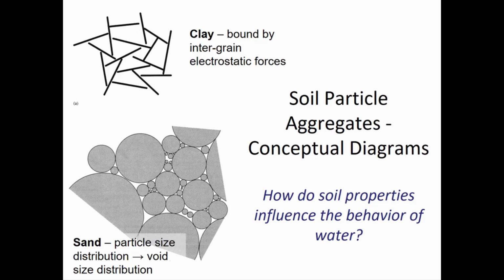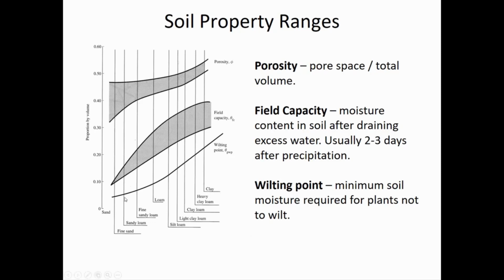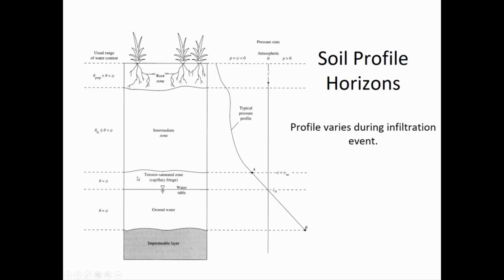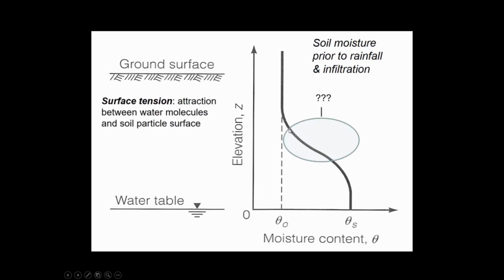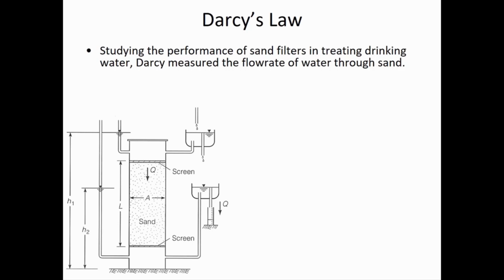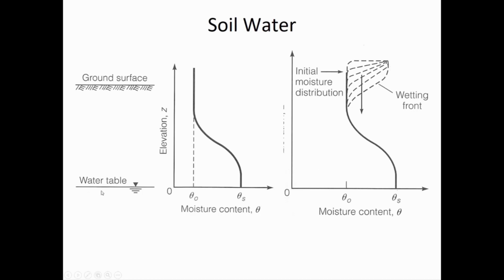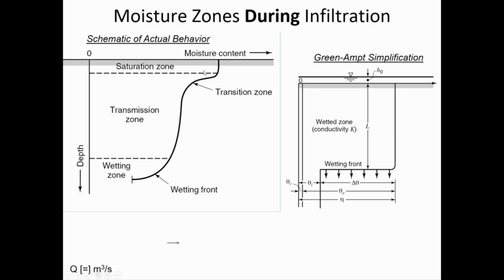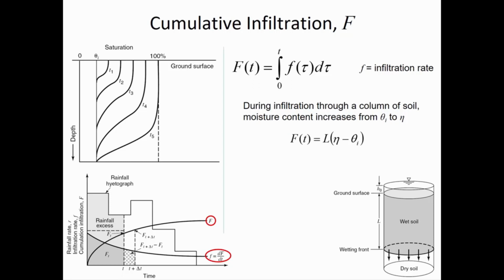Stormwater Infiltration into Soil - Theory - CE 433 - Class 15 (19 Feb 2020)